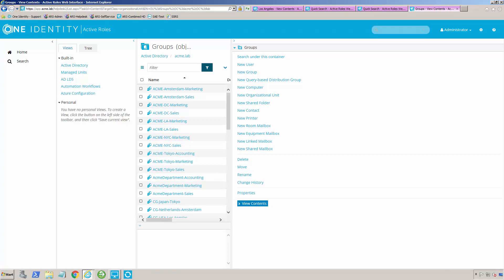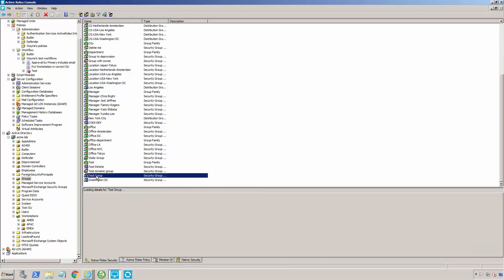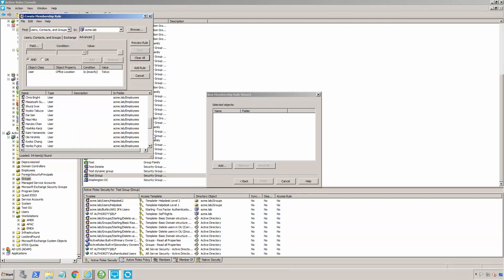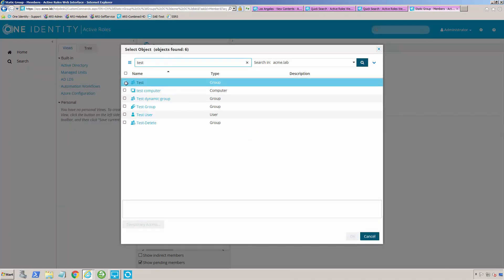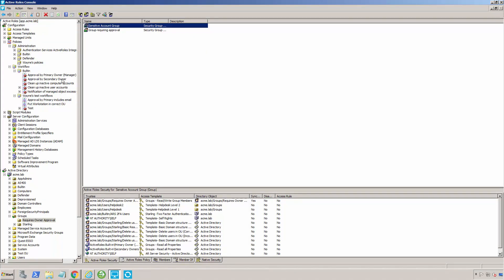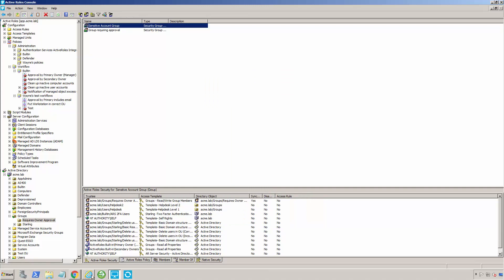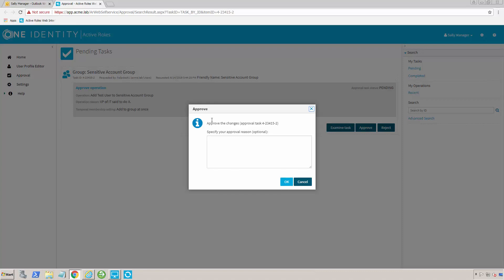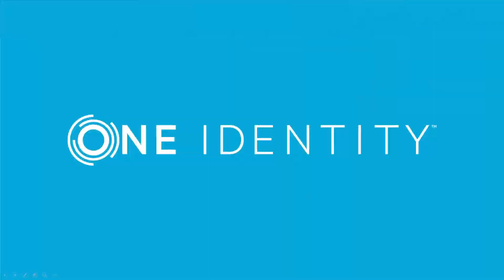Managing AD/AAD Groups with Active Roles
Learn how One Identity Active Roles automates the management of Groups in hybrid AD environments including the use of temporal and dynamic groups.